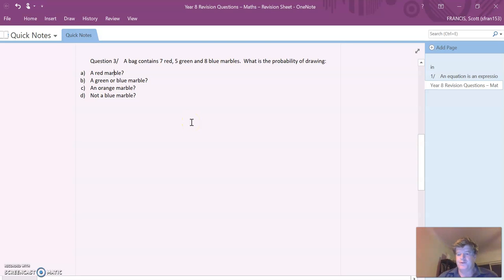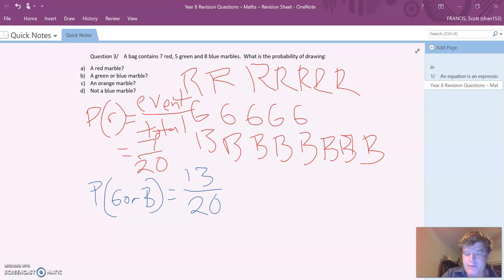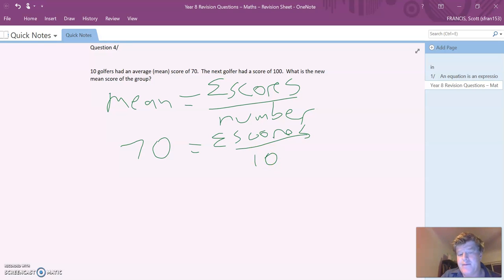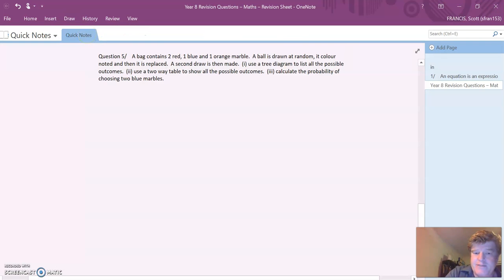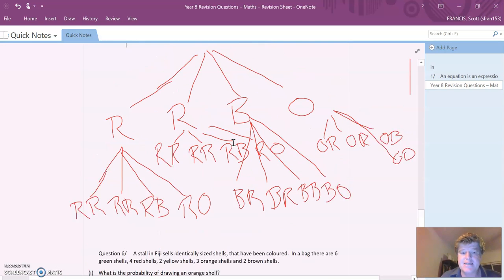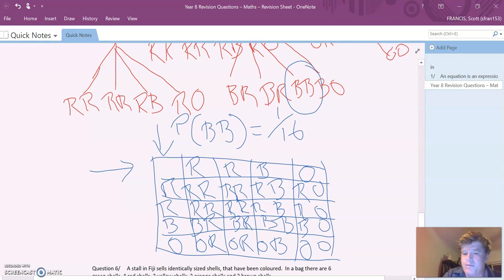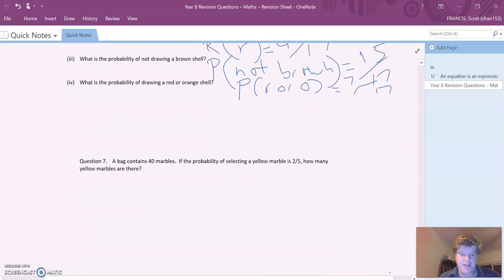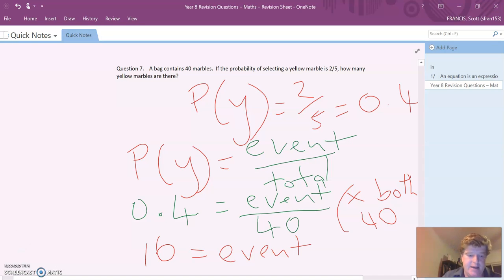2020 8 Maths Term 3 Revision Sheet 1 Q 3 to 7